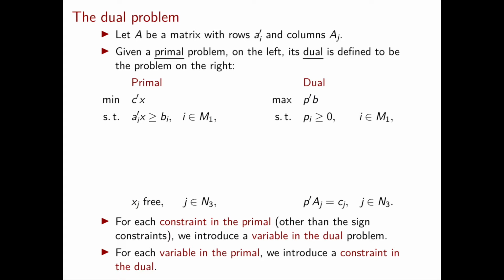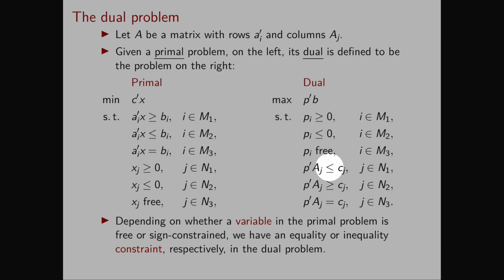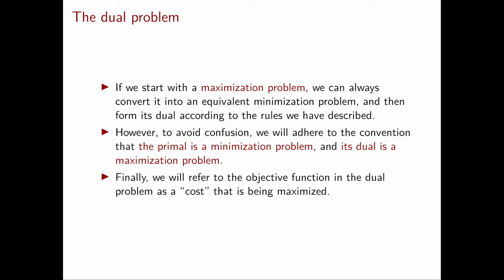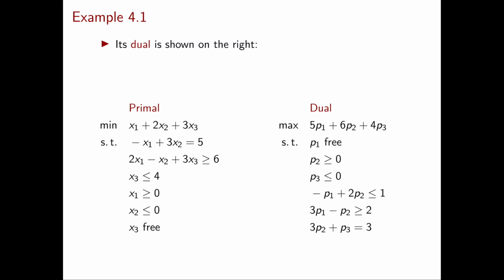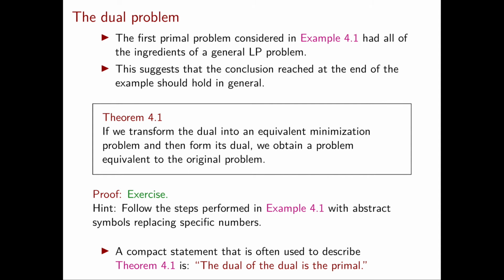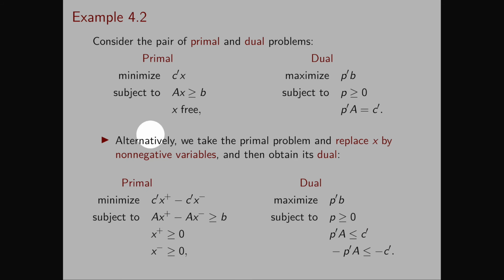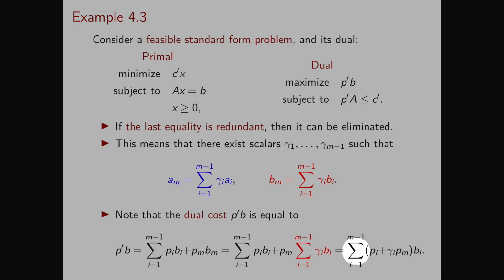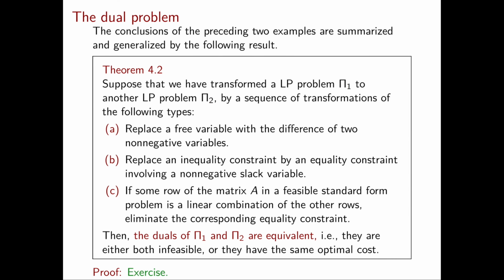Linear Optimization - Video 22: The dual problem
Course: Linear Optimization - ISyE/Math/CS/Stat 525 - Fall 2021
Video 22: The dual problem
Professor: Alberto Del Pia, University of Wisconsin-Madison